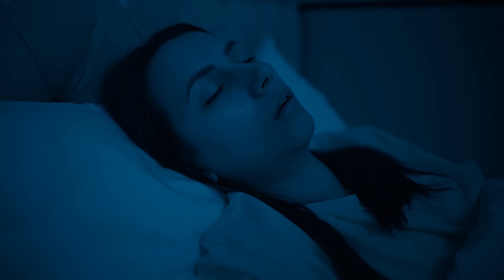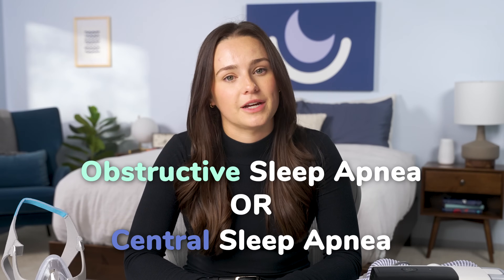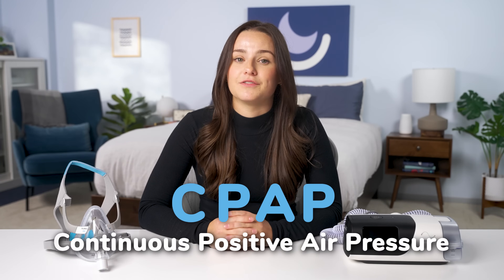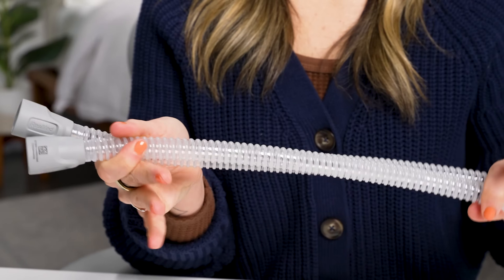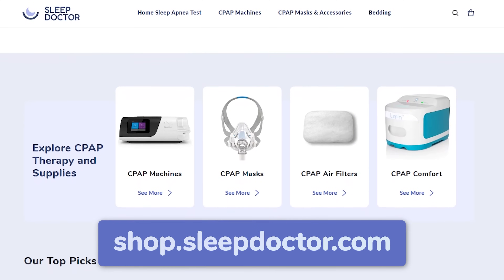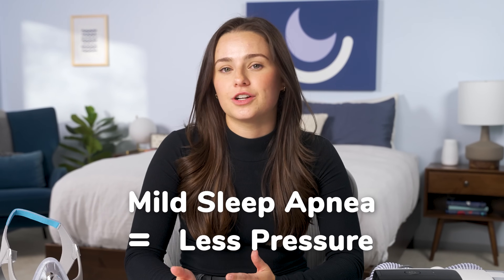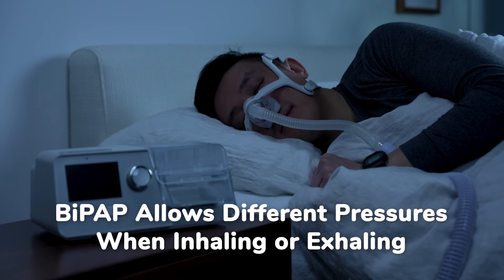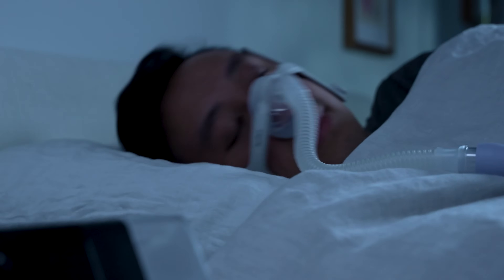How does a CPAP machine work?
⤵️ Click the link below to SAVE up to 15% on CPAP supplies ⤵️

Sleep apnea is one of the most common sleep disorders in the United States — one that affects millions of people. And CPAP machines are considered the gold standard treatment. But how do CPAP machines work and what function do they serve? Join Logan as she describes the different components to CPAP machines and what you can expect during your CPAP therapy.

📺 For some tips on how to wear your CPAP all night, check out Dr. Breus's recommendations

🧑🏻‍💻 If you'd like some tailored advice on getting your best sleep every night, take our Sleep Quiz

0:00 How does a CPAP work?
0:21 What is sleep apnea?
0:57 What does CPAP do?
1:23 CPAP hose and masks
1:54 How does a CPAP treat sleep apnea?